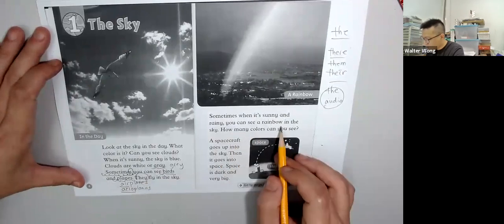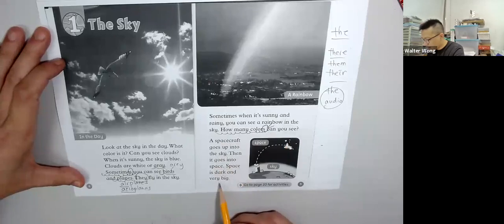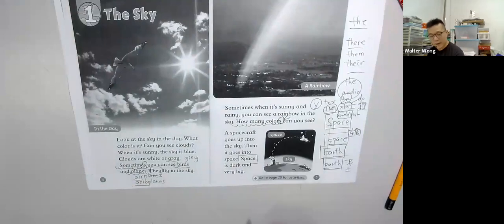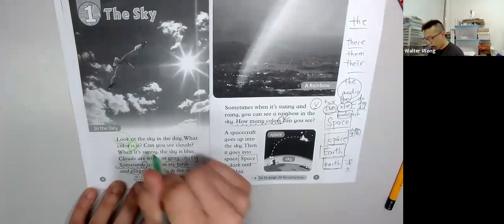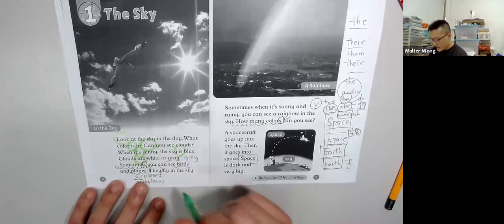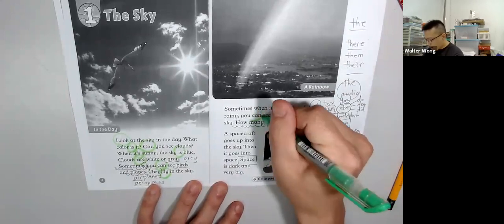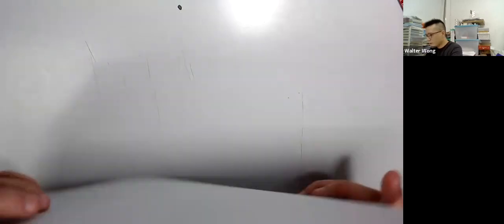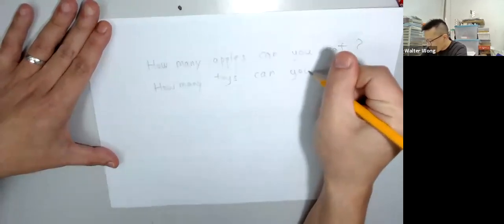The Sky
英文1對1 拍片班 安在家中 1天2份 黃sir whatapp/zoom 講解 20天課程 到2021/5/26 分析了1400個學生 來約500間學校 8年來 一直用呢個系統 學校有 太子協和 DB 聖方濟各 陳守仁 宣道 民生 林文燦 油天 英華 培正 培道 崇真 喇沙 聖保羅 德雅 蔡繼有 等等 考試不是死做 解釋清晰才是真正方法 91367307 黃sir